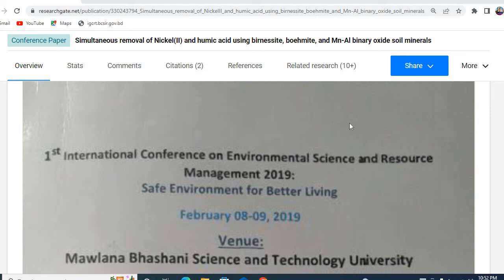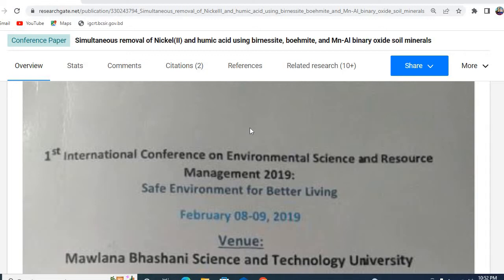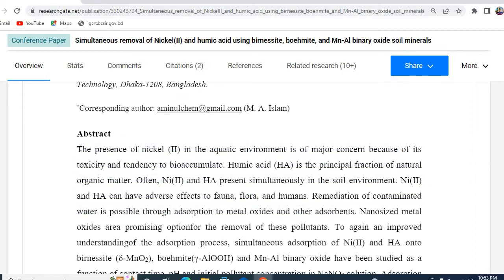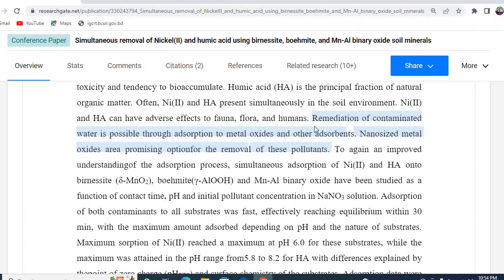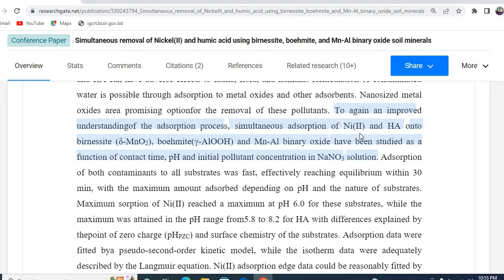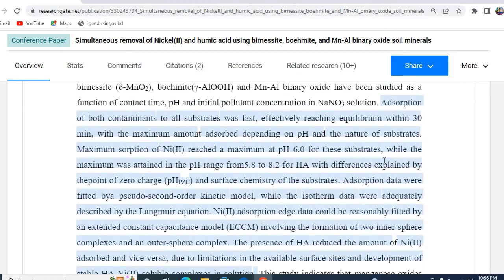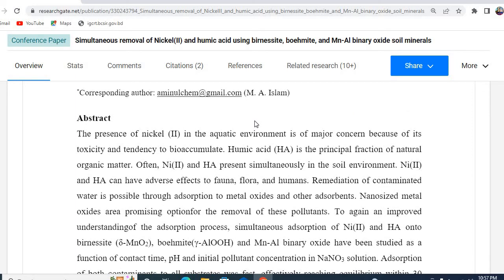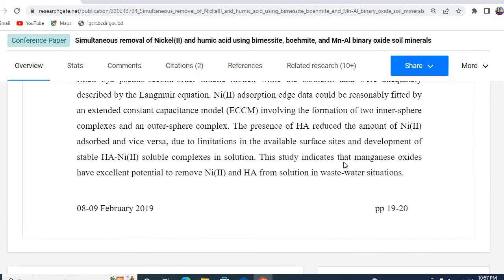How to write a good conference abstract for research paper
This tutorial is for all who have performed research and writing an abstract for a conference. This video shows how to write a good conference abstract for a research paper easily.
If you're writing a conference abstract, then this video is for you!  After watching this video, you'll be able to write a stunning conference abstract in a quick and simple way only in five steps!
Writing a good abstract needs a lot of practice and editing.